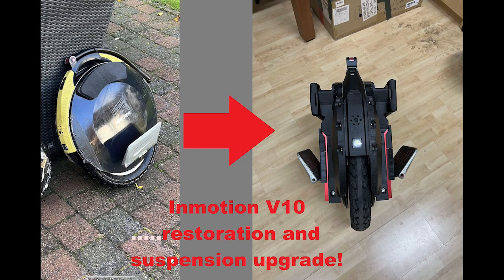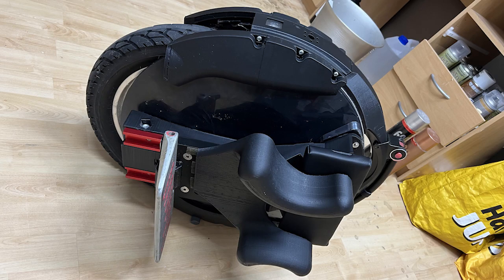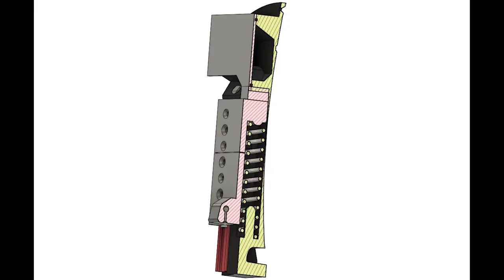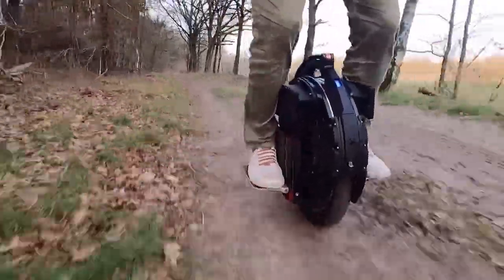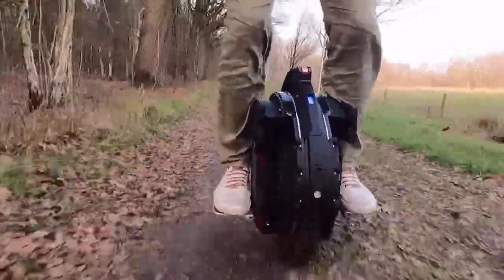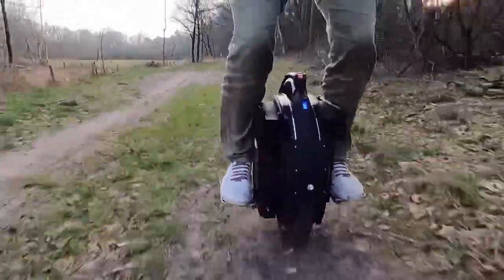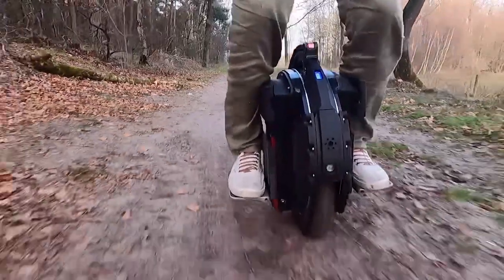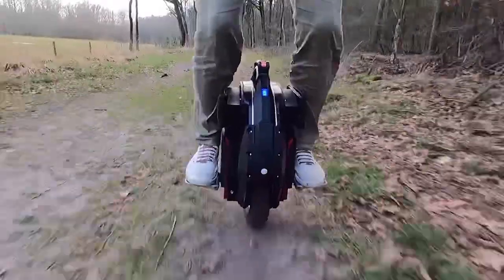InMotion V10 / V10F restoration and suspension upgrade. EUC modding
In this video I talk you through the design and creation proces of the suspension system of my V10. Also added some footage of the suspension in action! Hope you enjoy!